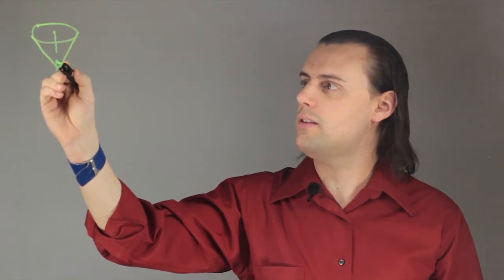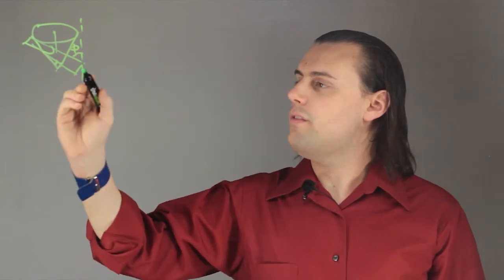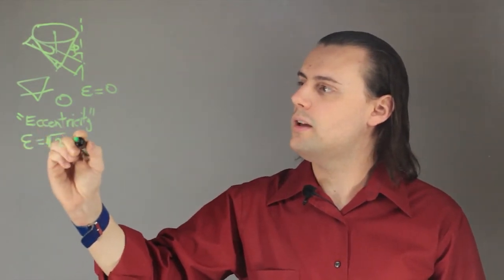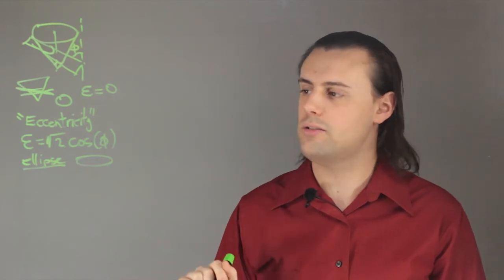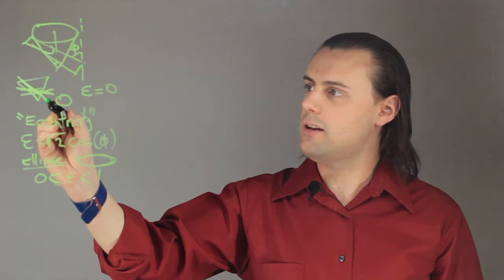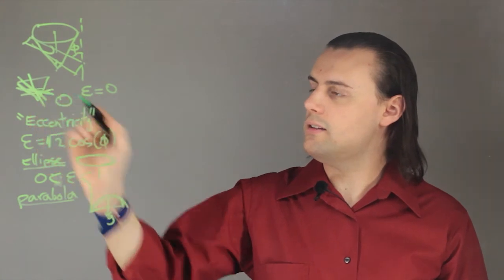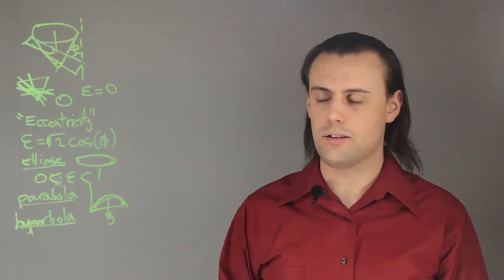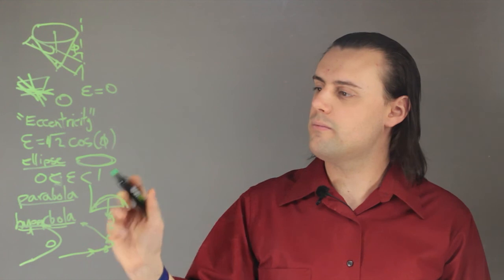Are Conics Important in Physics? : Lessons in Physics & Chemistry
Conics can be very useful in physics for understanding the mathematics for certain physical systems. Find out if conics are important in physics with help from an experienced educator in this free video clip.

Series Description: Physics plays a very important role in the world around us everyday, even if you don't necessarily realize it. Get tips on physics and chemistry with help from an experienced educator in this free video series.